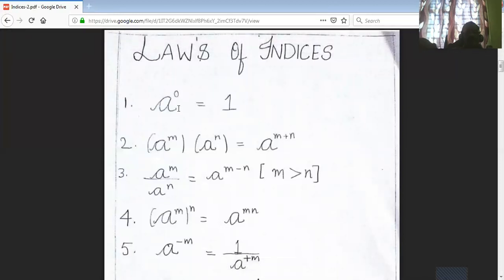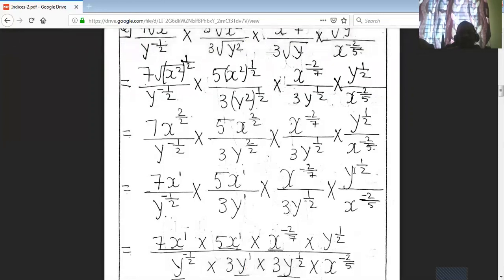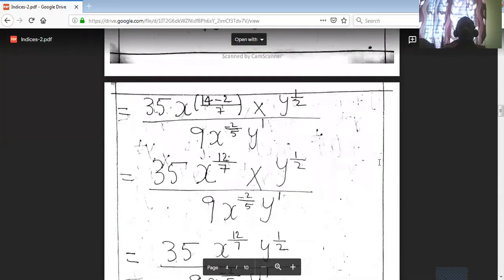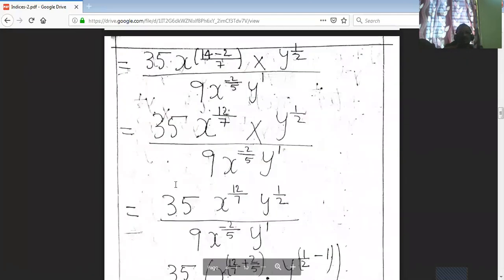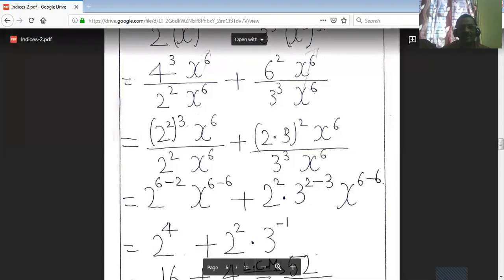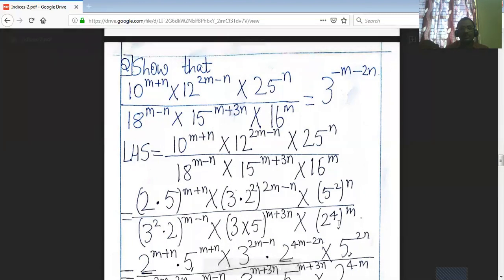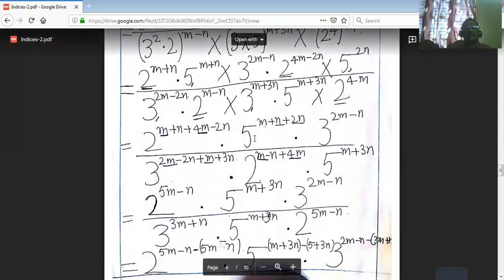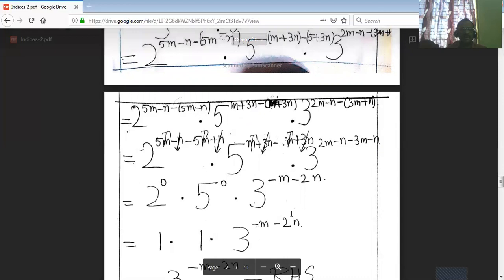INDICES:QUESTION PAPER REVISION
This educational video is published in the interest of assisting online learning of IV semester BBA (QT) students of  University of Mysore.